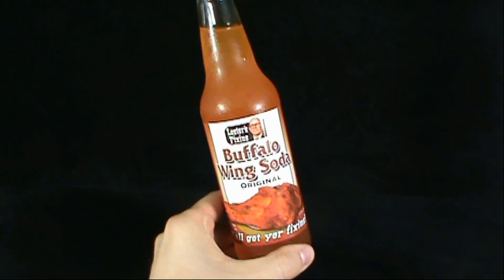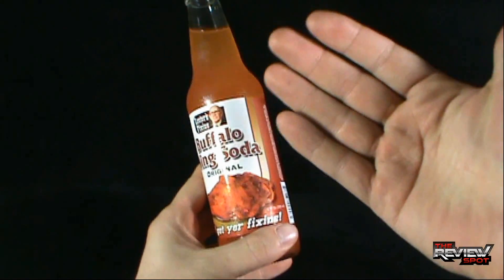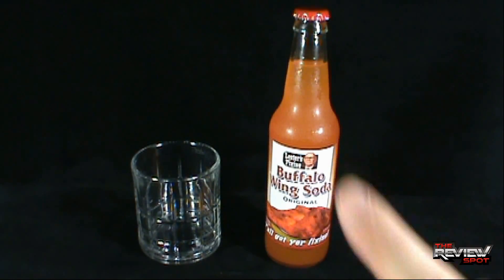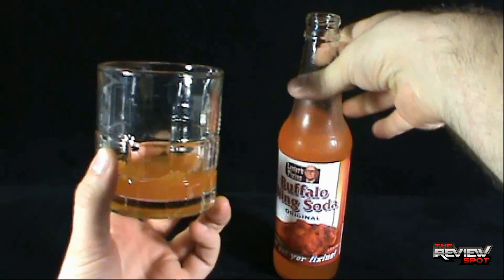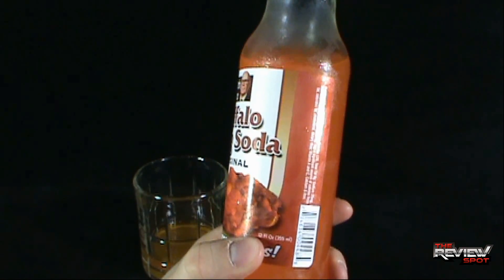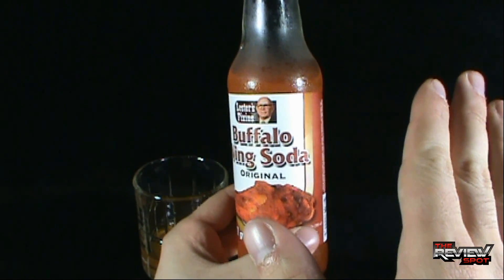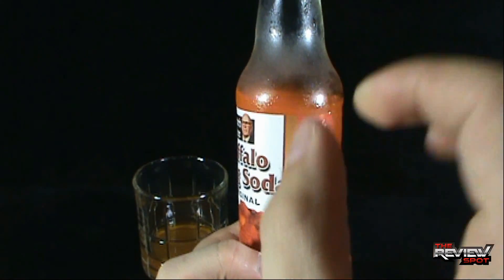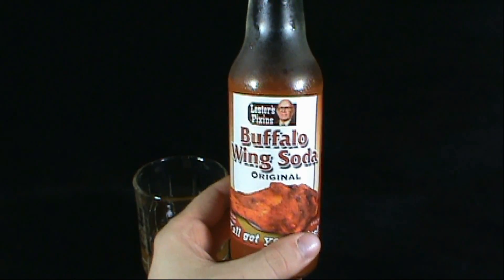Club Pop - Lester's Fixins Buffalo Wing Soda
On today's Spot, we'll be having a look at the Lester's Fixins Buffalo Wing Soda

and